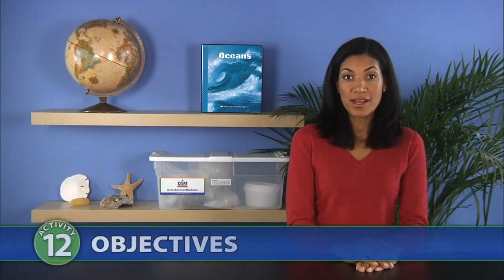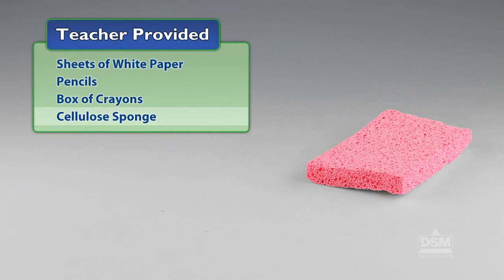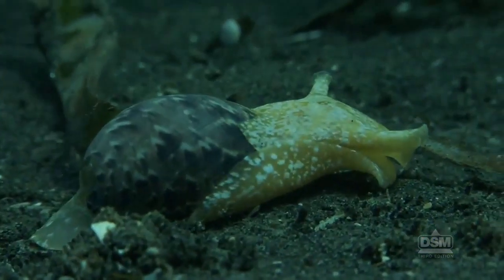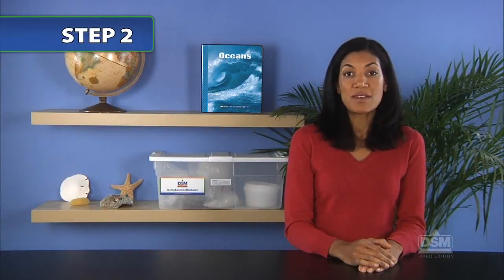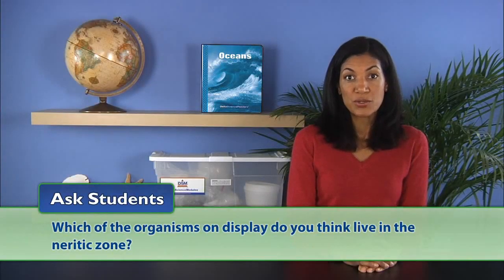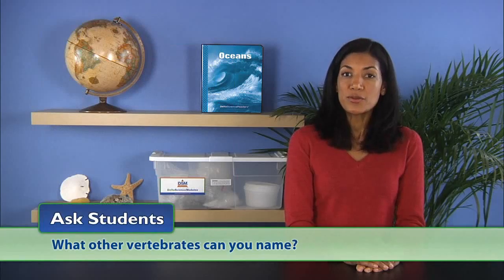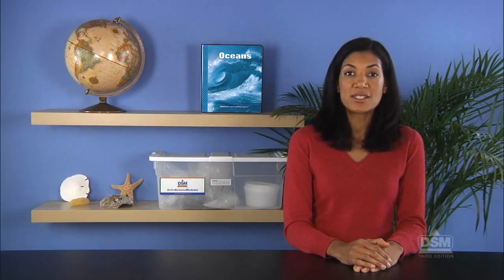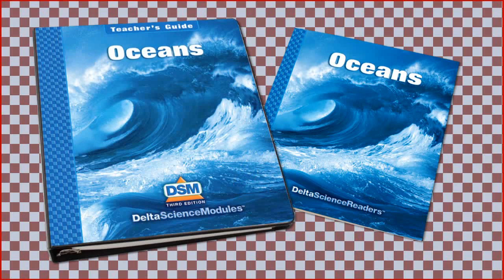Oceans - Activity 12: Curious Sea Creatures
Students examine the skeletal remains of a variety of sea creatures that live in the tidal and neritic zones. Students discover the enormous variety, interdependence, and unique adaptive features that characterize marine life.